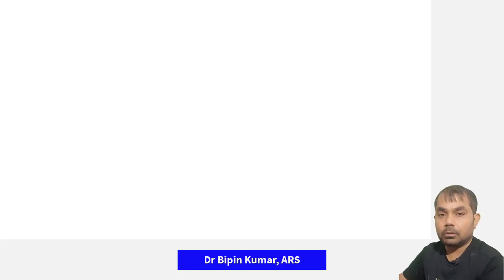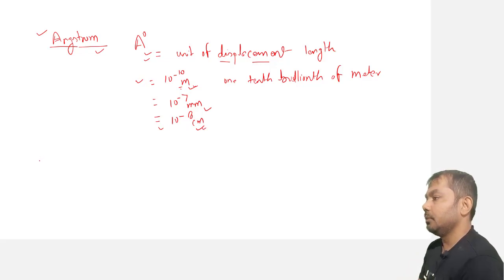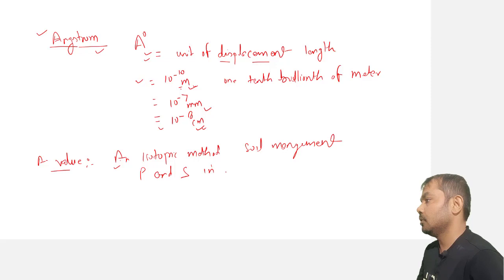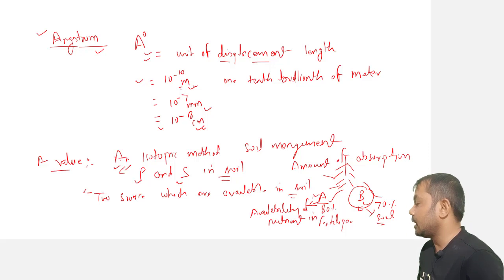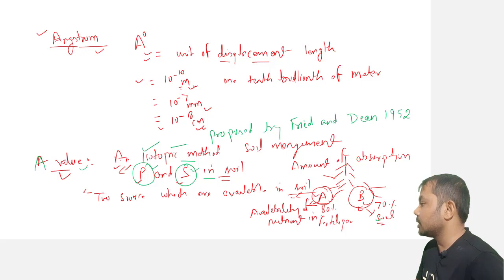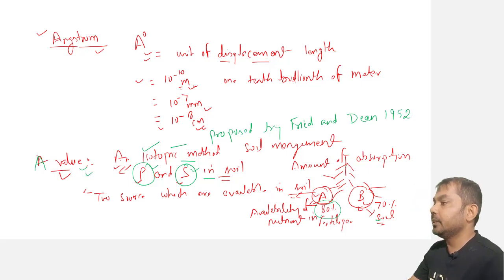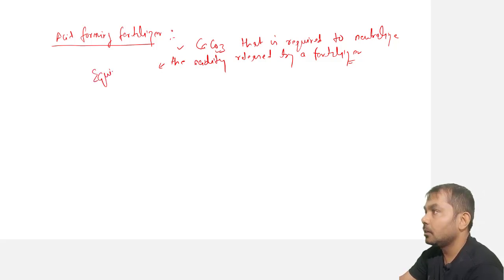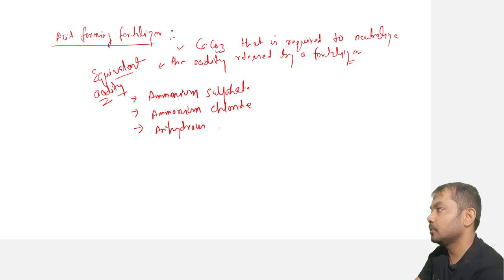Angstrom, A Value and Acid forming fertilizers